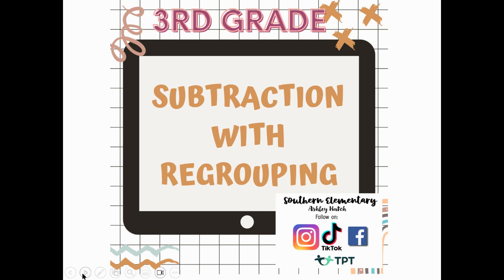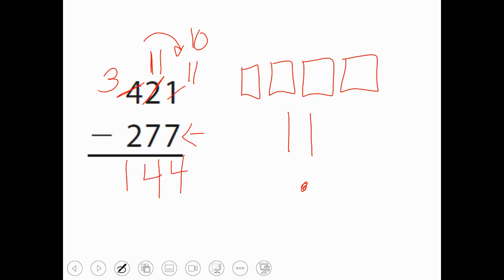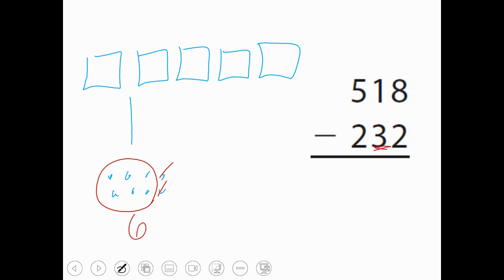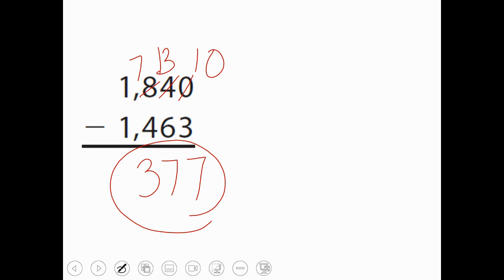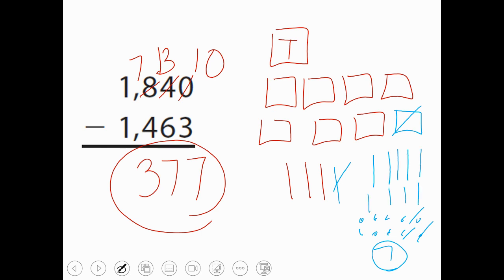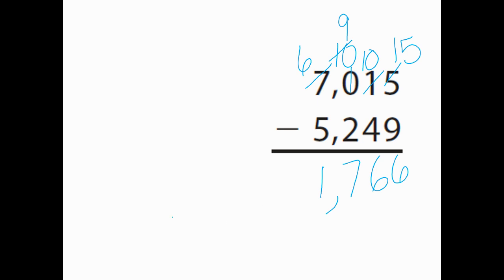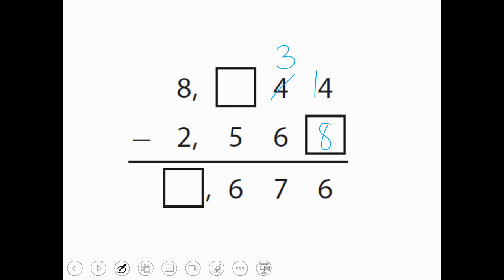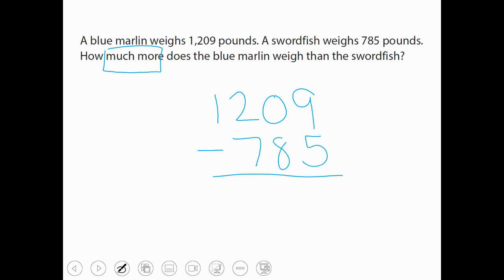3rd grade subtraction with regrouping